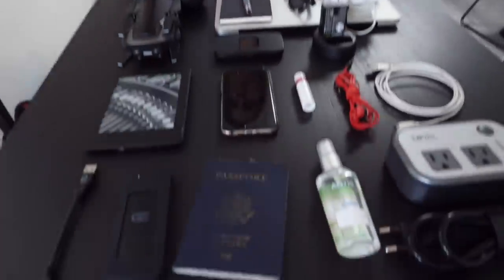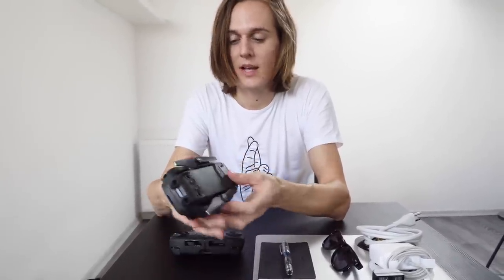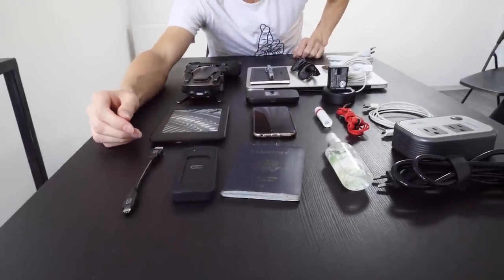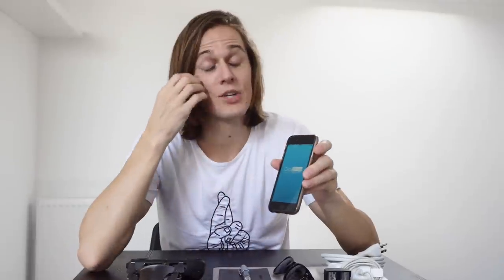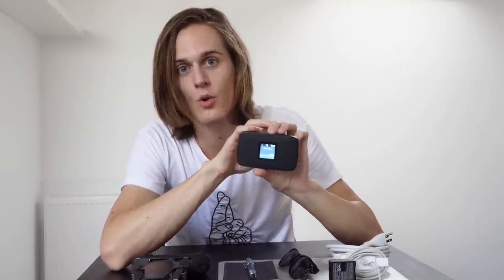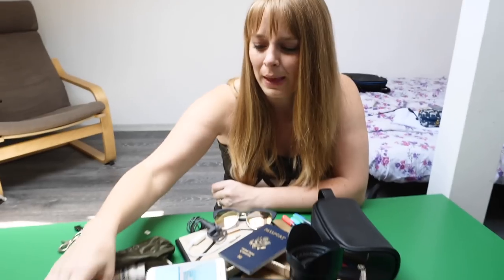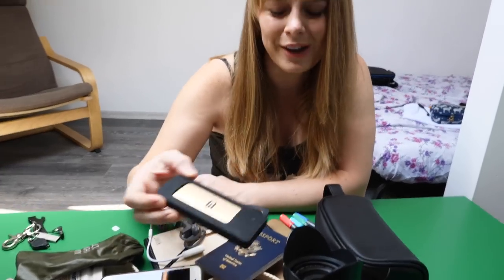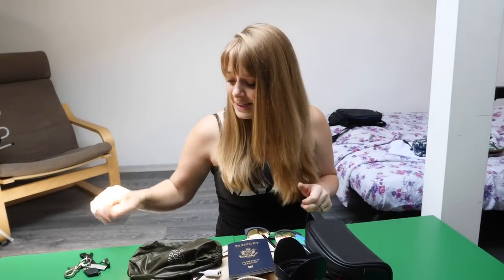Our Carry On Essentials - Tidbit Tuesday s01e06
Whats in our Carry On? In this TidBit Tuesday we break down everything that comes with us on the plane when we travel.

💍The Way Away is Josh and Ashley Brown, married world travelers with a mission to bring the world closer by showing the uniqueness of our cultures and promoting unity around the world.

📥MAILING LIST:
How To Pack 365 Days of Clothes Into 1 Carry

Camera: Panasonic GH5
Drone: DJI Mavic (drone)
Action Cam: GoPro Hero 5 Black